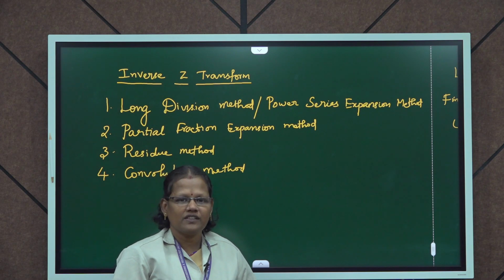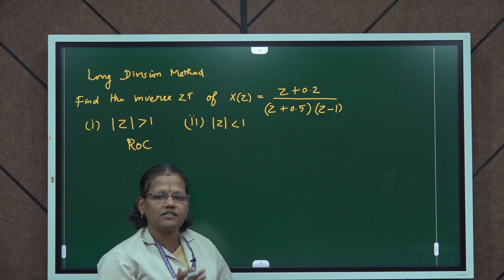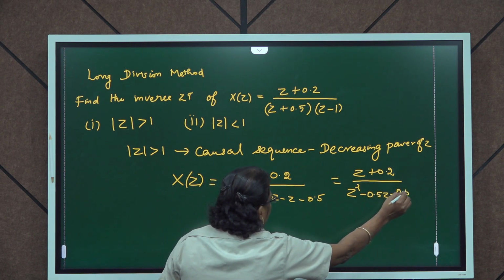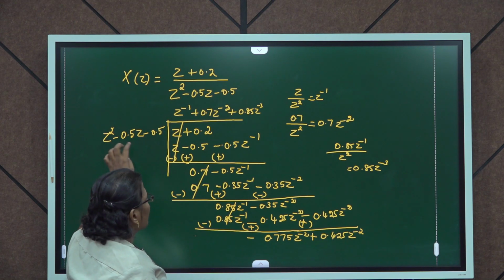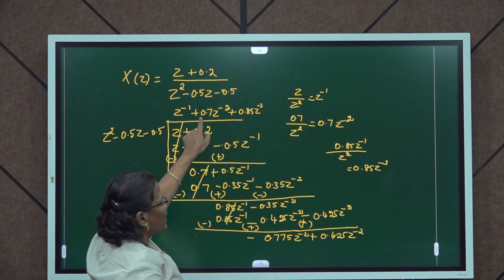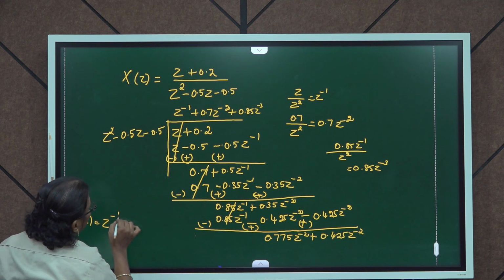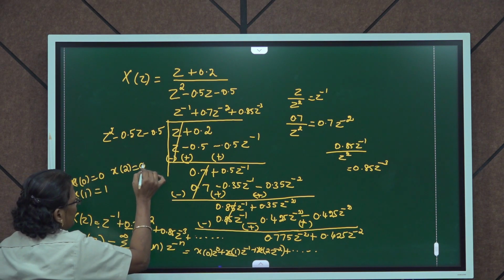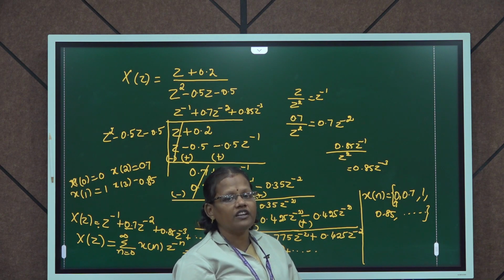Inverse Z Transform | Dr.S.Nisha Rani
Welcome to this video on finding the inverse Z-transform using the long division method – a powerful technique used when direct methods like partial fractions aren't applicable.
From this video, you can understand
✅ Converting Z-domain functions to time-domain sequences
✅ How to do long division method step by step
✅ How to identify the region of convergence (ROC)
✅ Example- Tutorial problem
This video is suitable for
✔ Signals & Systems students
✔ Engineering aspirants
✔ Anyone looking to strengthen their DSP (Digital Signal Processing) concepts